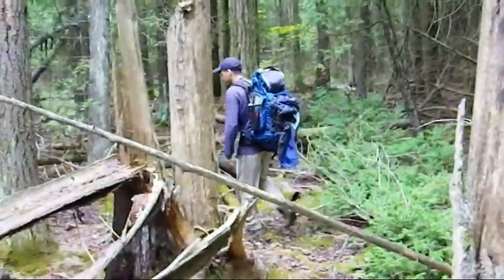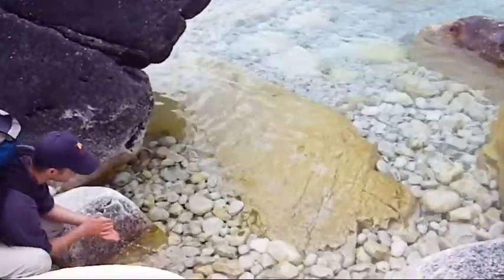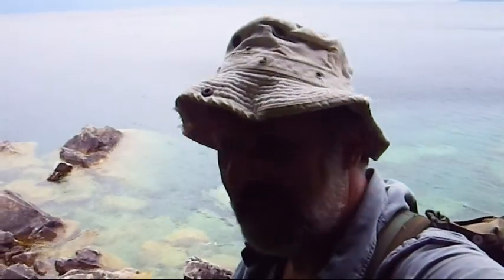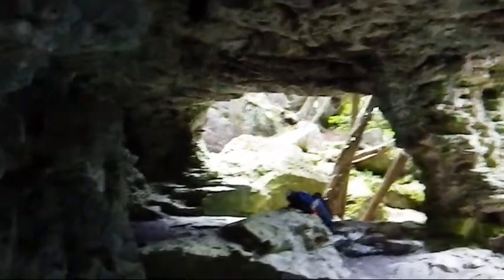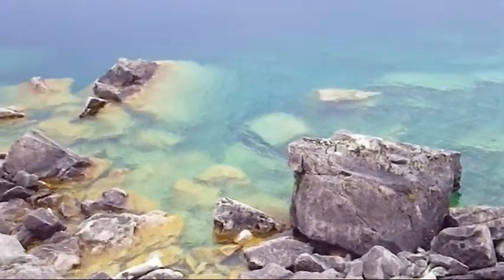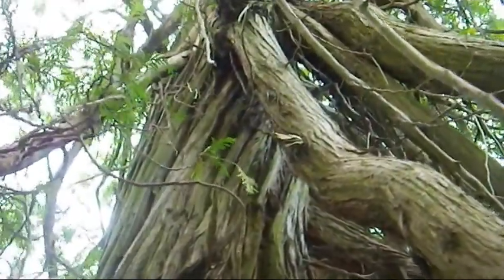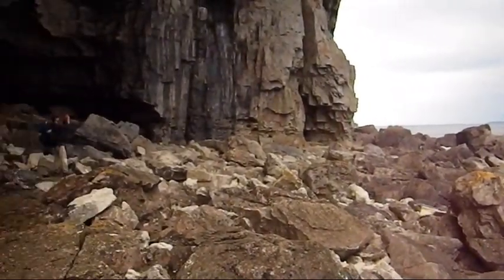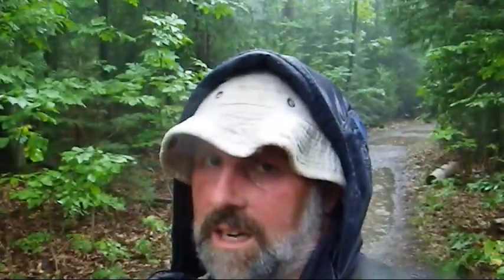Documentary video of Sea Caves on Georgian Bay (Natural history of the Niagara Escarpment)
This is a documentary video that shows the natural history of the Niagara Escarpment and some sea caves that we found while hiking on Georgian Bay